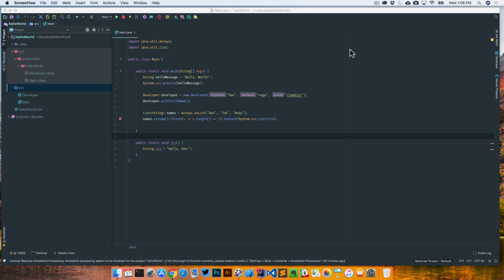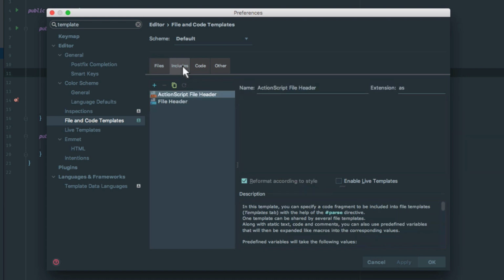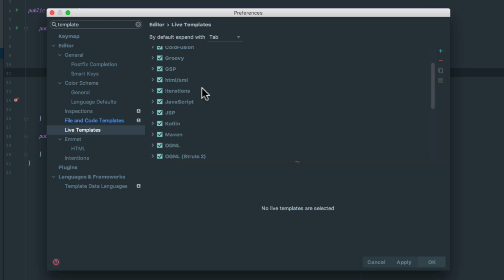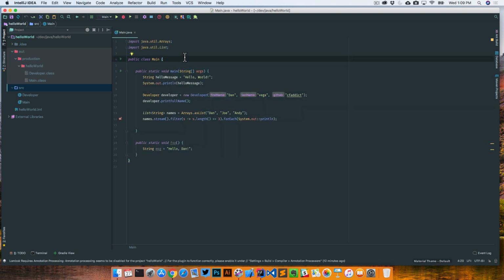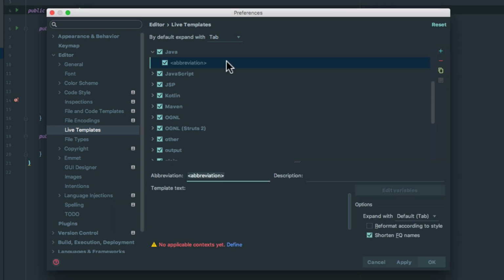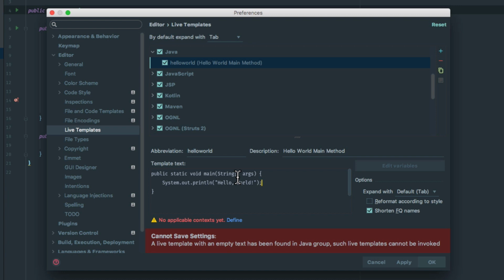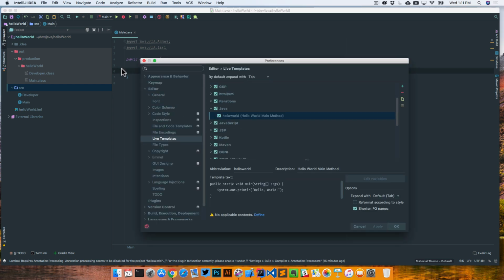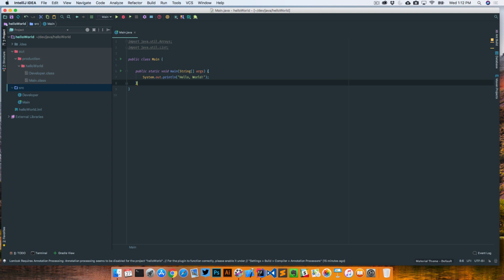Getting Started with Java: IntelliJ Templates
In this lesson, we are going to look at how templates can help us out in IntelliJ.